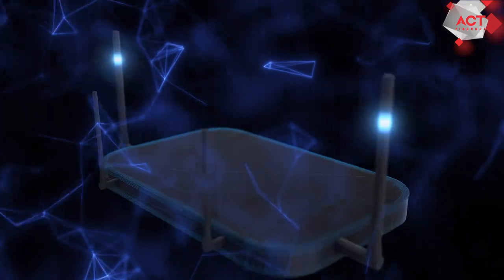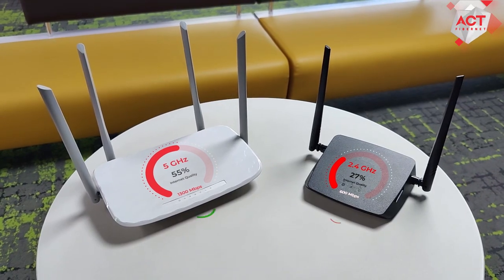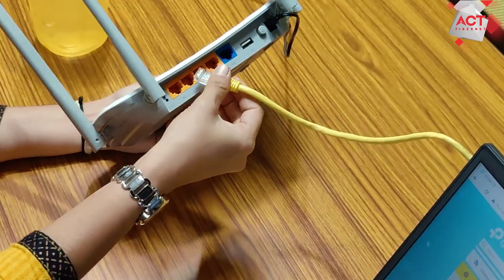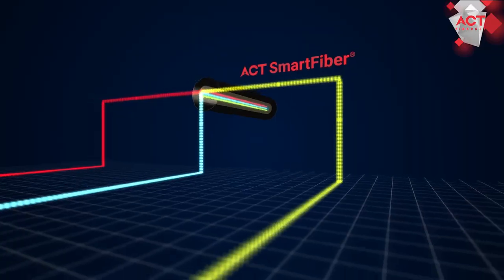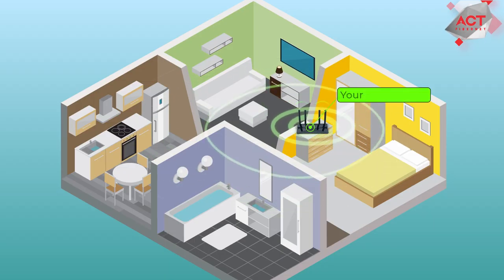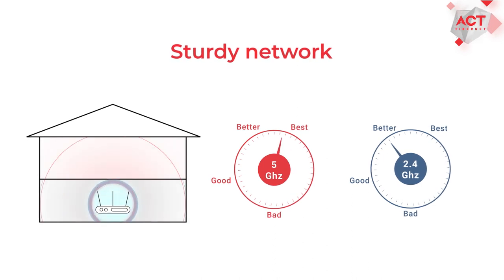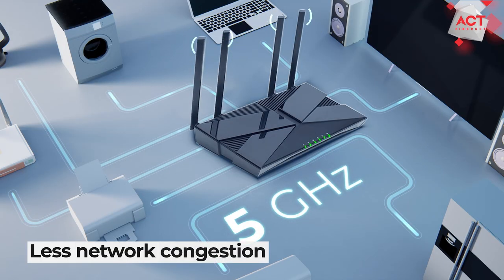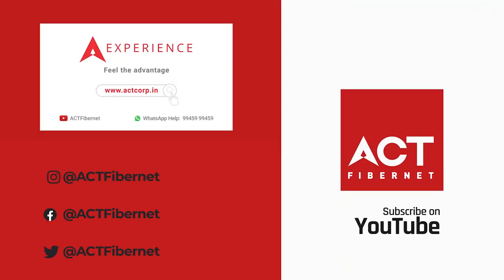5G Router Benefits | ACT Fibernet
Are you in the market for a new WiFi router? Then, don’t miss this video! In this film, we’ll outline the major benefits of 5G routers and tell you why it’s the perfect partner for your fiber broadband.

As you may already know, 5G WiFi routers are extremely popular these days. Given the advantages of these high-speed routers over traditional single-band routers, it makes a lot of sense to invest the extra money and future-proof your internet connectivity. The best 5G routers available in the market today not only give you superior internet speeds but also provide better range along with a robust signal.